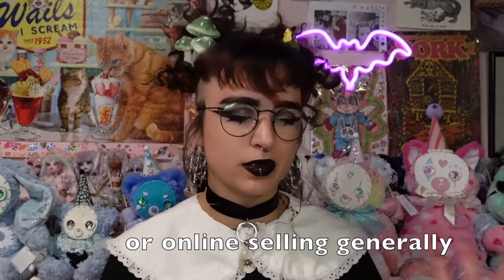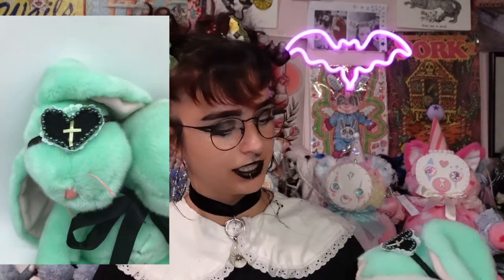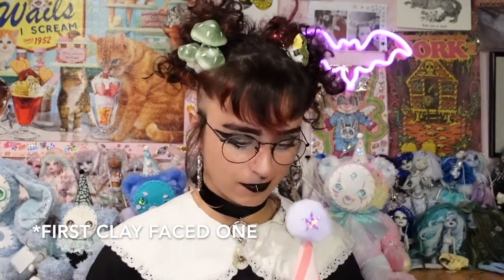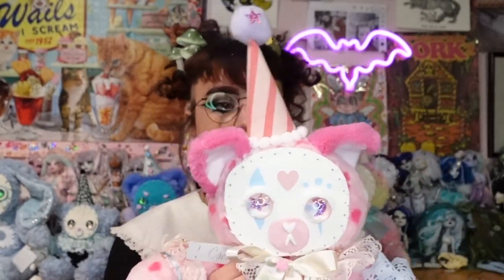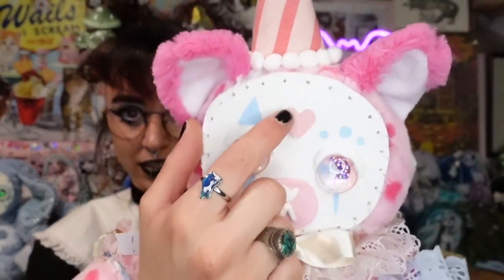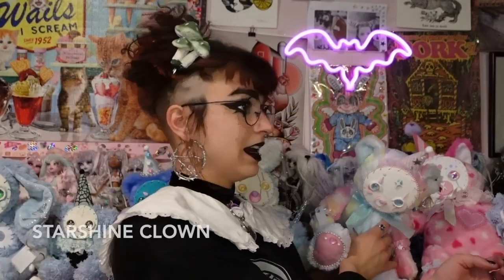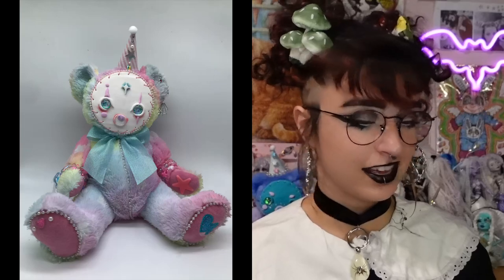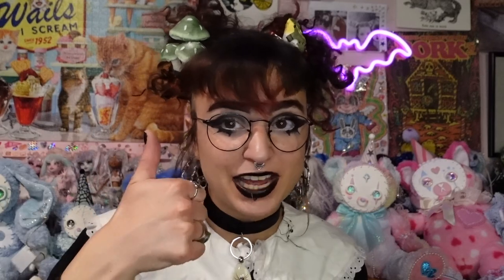My DIY (Clay Faced) Plush Collection!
~Timestamps~
Intro 00:00-1:58
Lunette and Woe 1:58-3:04
Candii (the Sad Clown) 3:04-5:49
Starshine Clown 5:49-9:16
Prince Opal 9:16-12:03
Lolli(pop) 12:03-14:09
Snoot and Tatters 14:09-15:44
Hollow 15:44-16:57
Phantom and Screech 16:57-18:20
Sin 18:20-20:34
Trick 20:34-22:06
Calamity 22:06-24:10
Outro 24:10-

Calgary, AB
T2N 4S6